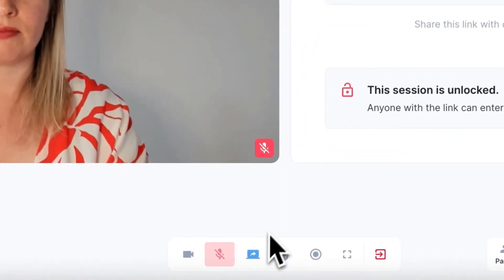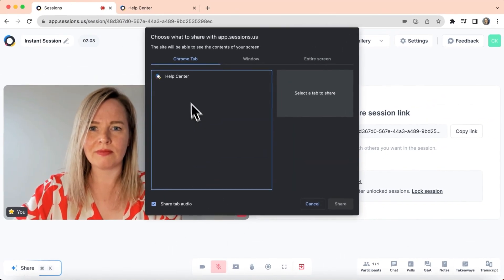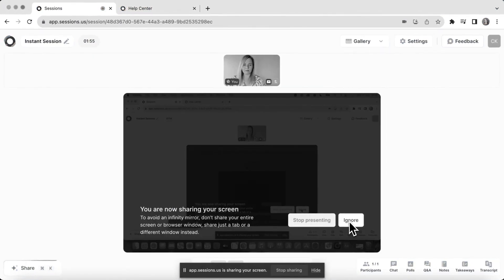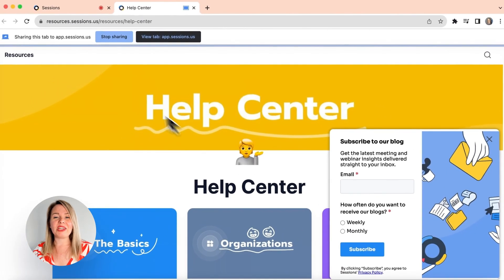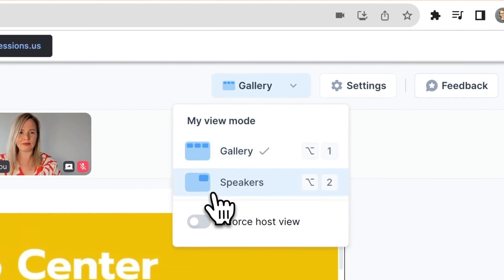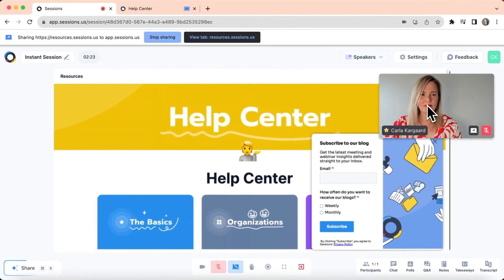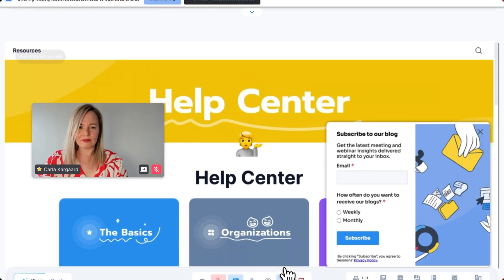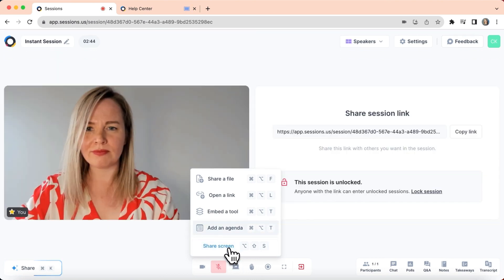How to share your screen in Sessions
Can I share my screen in Sessions? 🤔 Of course you can! 🙌
This Sessions in a Flash video shows how to share your screen and choose between different view modes.

👉Try Sessions, the best platform for online meetings, demos, workshops and webinars